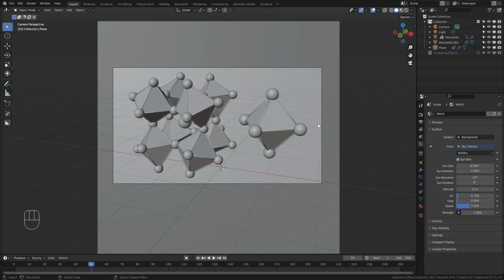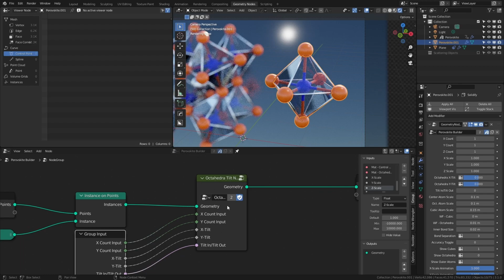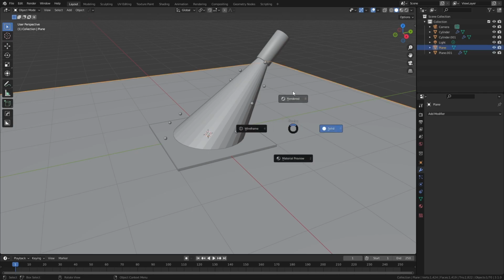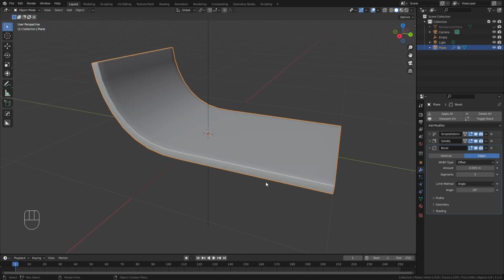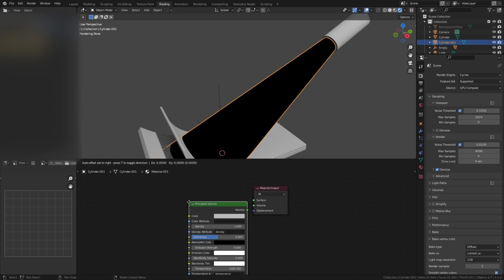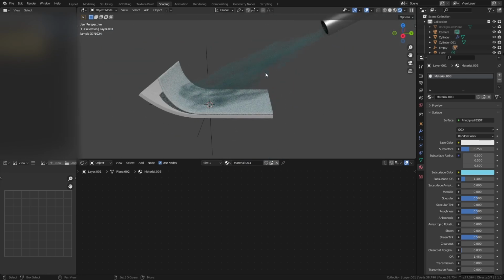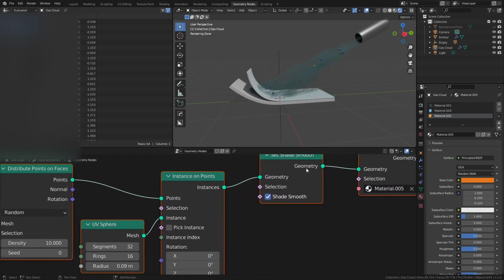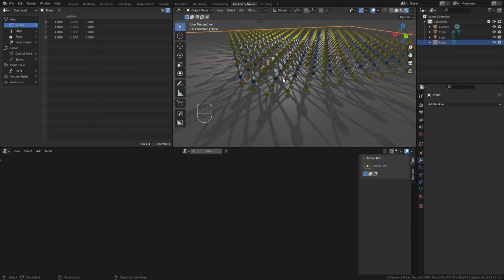Blender & Science - Episode 1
The inaugural episode of Blender & Science. In this video I discuss the format of this series, break down new features in the perovskite node, make a simple figure concept from scratch, highlight Microsingularity's newest tutorial on lasers, showcase an upcoming project on metal dichalcogenides, discuss how I watch tutorials and what I'm currently learning and round off with a discussion about Gerald Undone, how his work has inspired my tutorial style, and how it relates to effective scientific communication.

0:00 New Format Introduction
1:27 Perovskite Node Breakdown
8:15 Building a Requested Figure
23:15 Microsingularity's New Tutorial - Lasers
24:12 Prototyping Metal Dichalcogenides
26:10 My 'Reading List' and How I Watch Tutorials
27:45 Gerald Undone - How to Create Engaging Technical Content